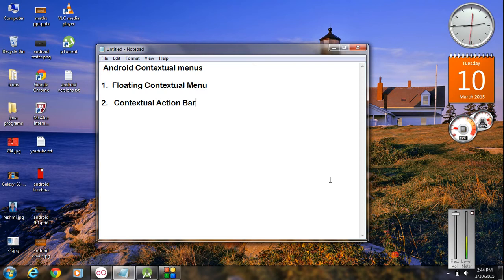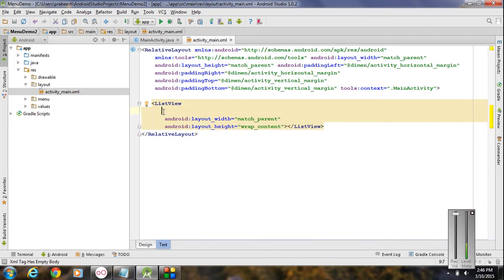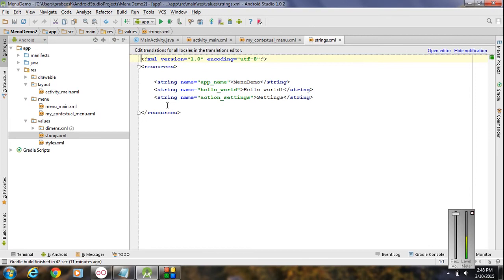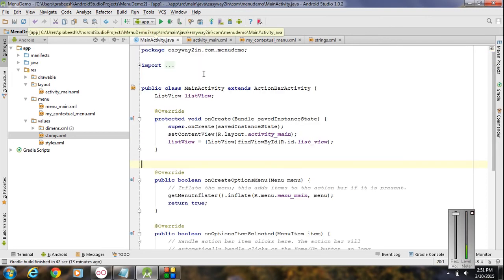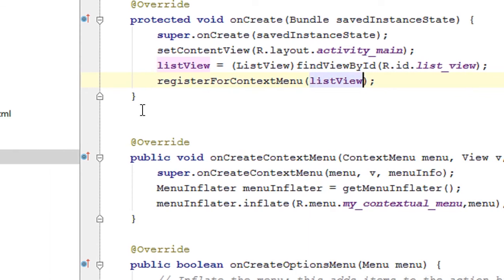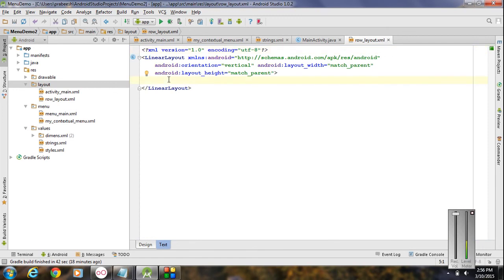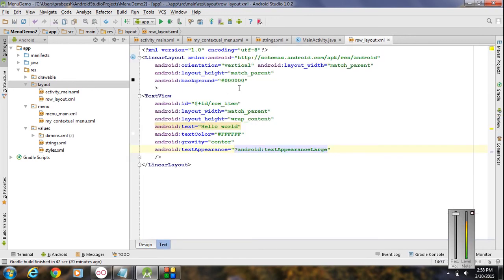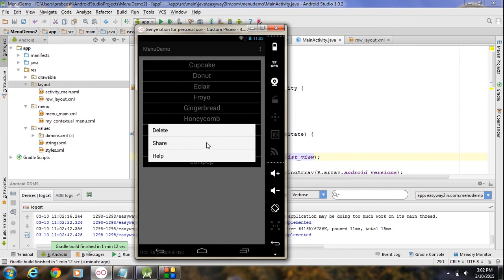24 Create a Floating Context Menu Android Studio Tutorial